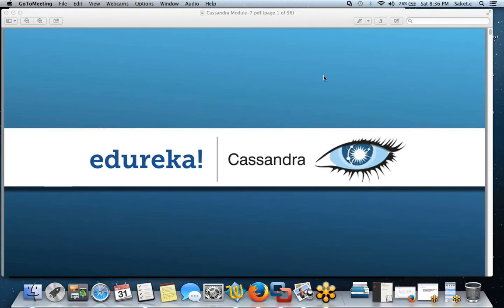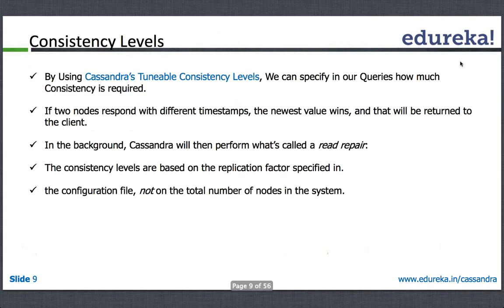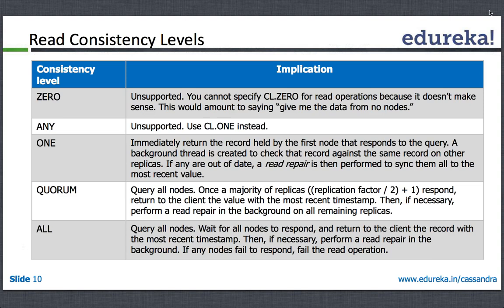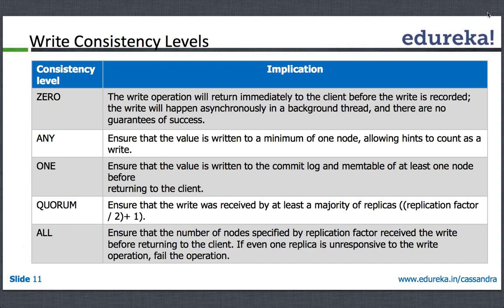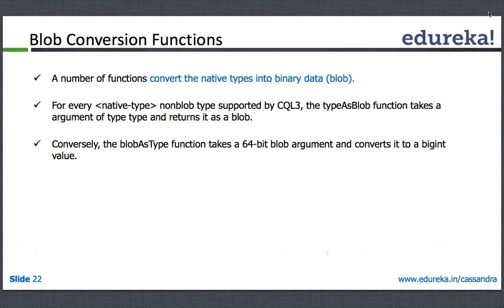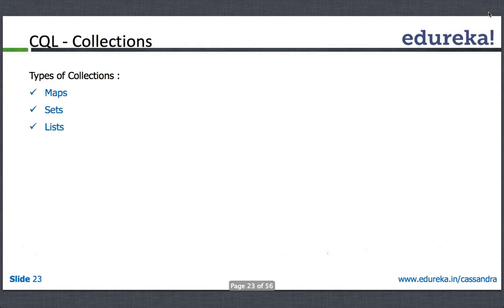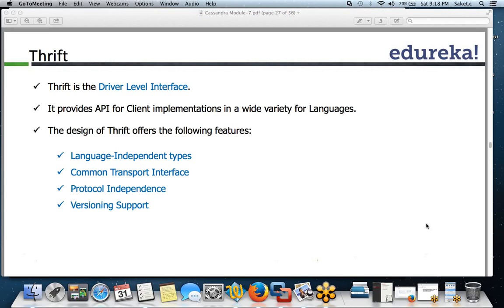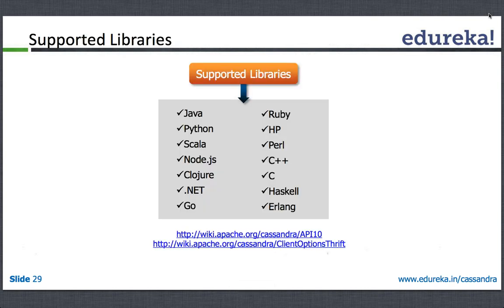CRUD Operations in Cassandra | Edureka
The word CRUD (create,read,update and delete) operations with regard to cassandra and SQL is covered in this topic. It also highlights the integration of Cassandra with Hadoop. Concepts like thrift are also covered in the video along with many other divisions which are mentioned below:
1.CQL
2.Read and write in Cassandra
3.Consistency levels- Read and write
4.Data types in CQL
5.Counters
6. Triggers
7.Token and Time uuid- Functions
8.Now functions
9.Thrift
10.Security configurations in Cassandra

The topics related to ‘CRUD Operations in Cassandra’ have been covered in our course ‘Cassandra’.